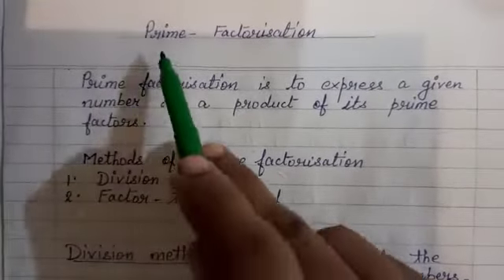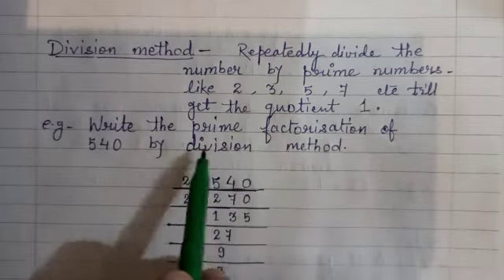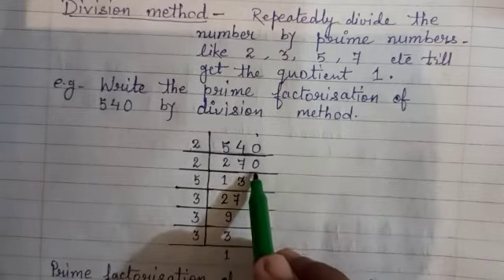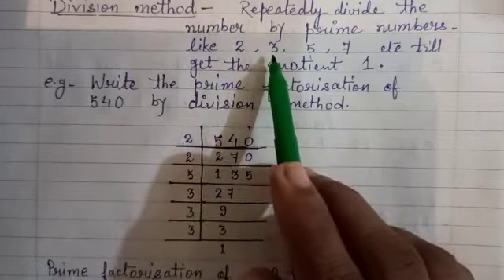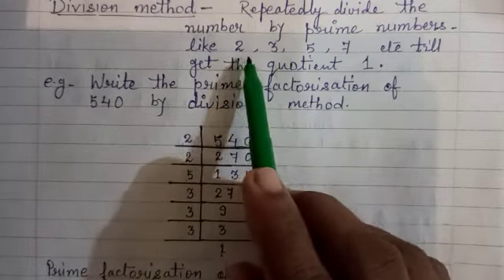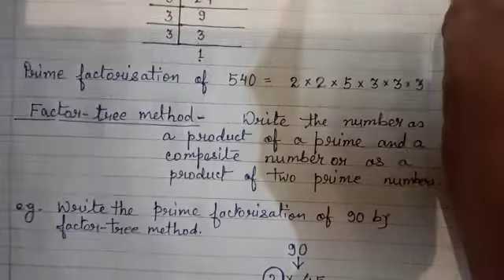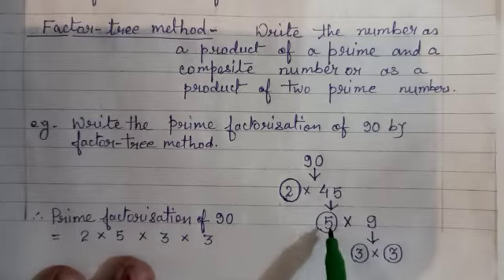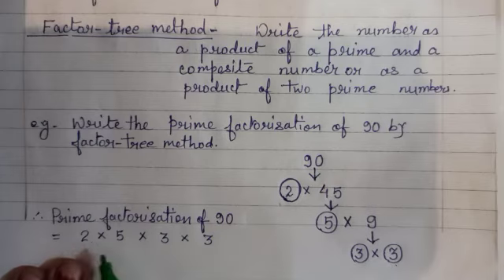Class V (Mathematics) Lesson No. 6 (Part 3) (Attachment in the description box)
Topic - "Prime - Numbers, Composite - Numbers, Prime - Factorisation and HCF"